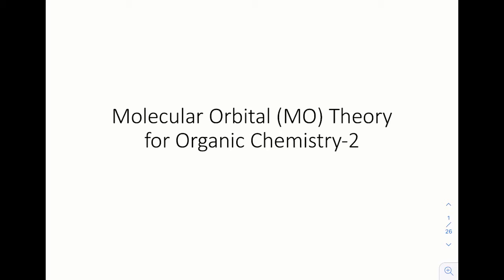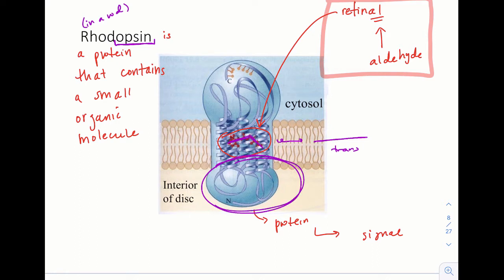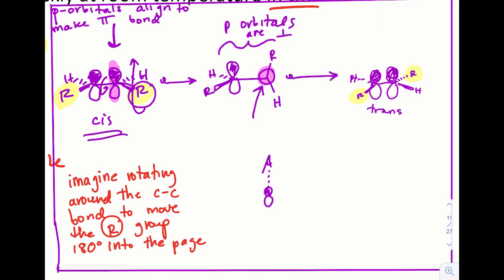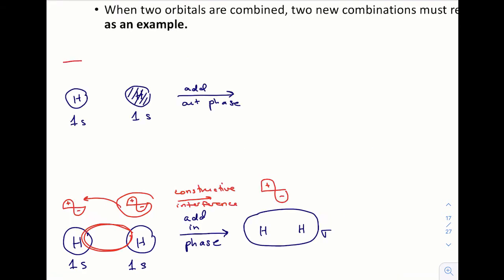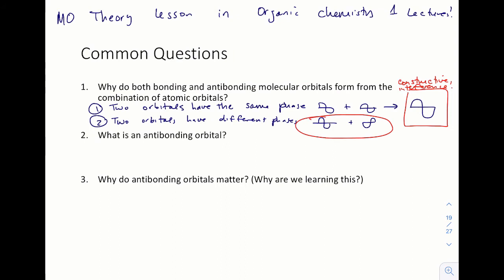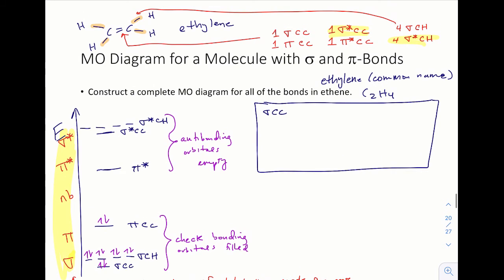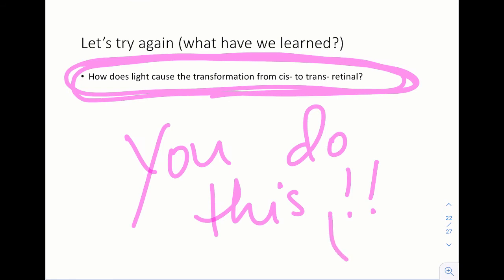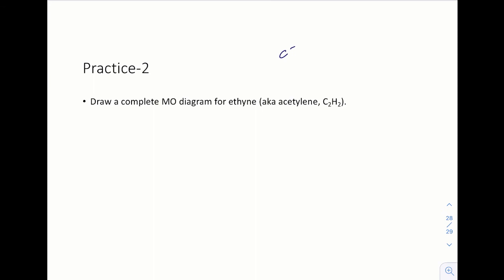Organic Chemistry 2: MO Theory Review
In this video, we will review MO Theory and apply it to a problem in biology. Molecular orbitals analyses of pi-orbitals will bee particularly important in organic chemistry-2.